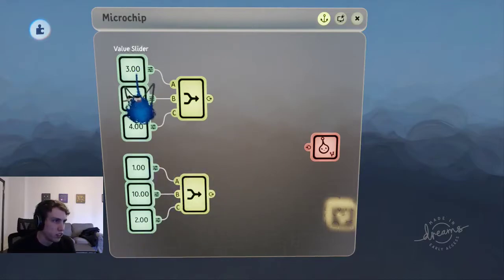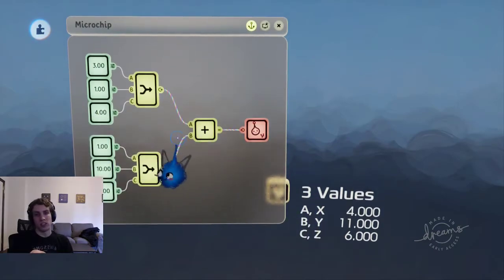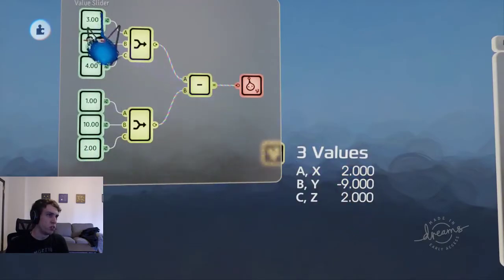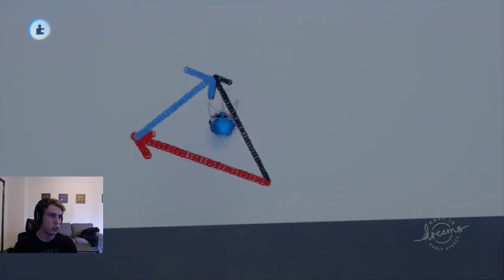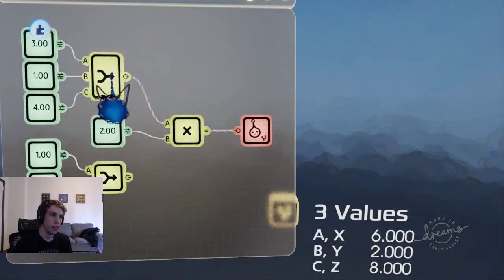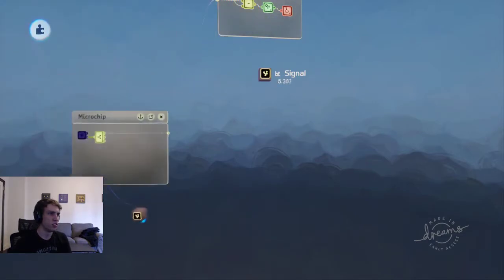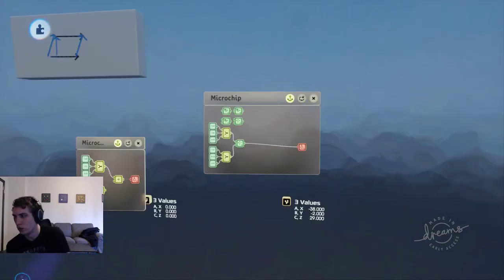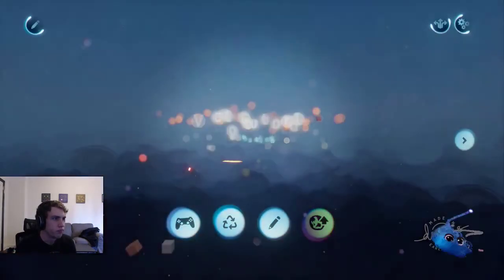Dreams Vector Tutorial - Part 3: All about vector math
Decided to make a tutorial about vectors in Dreams, because vectors are super useful for programming gameplay. In this video, I talk about doing vector math using the calculator gadget, as well as some special vector-exclusive mathematical operations.